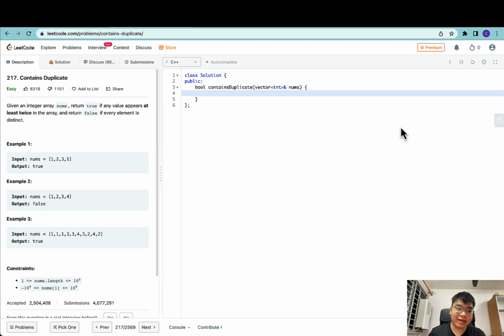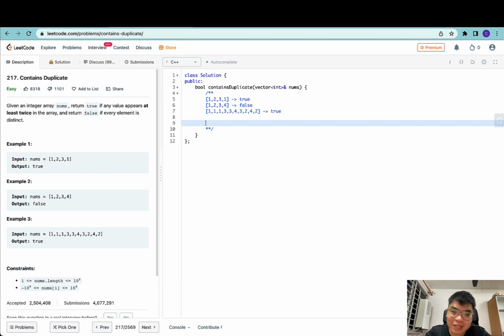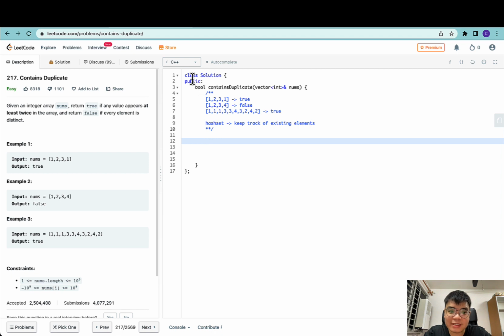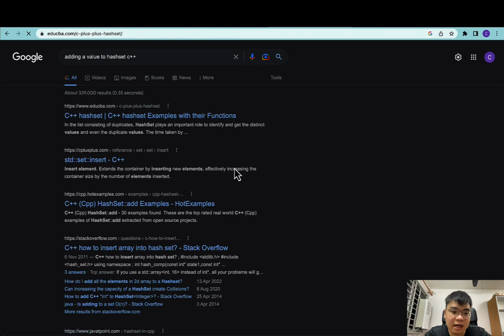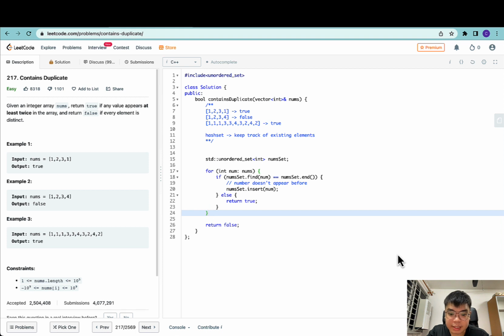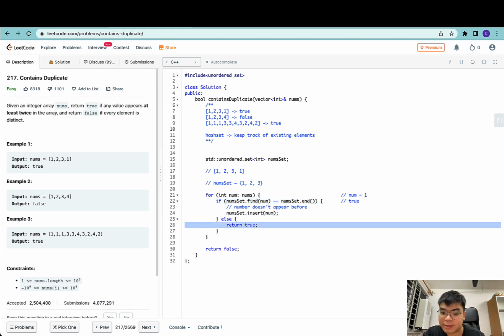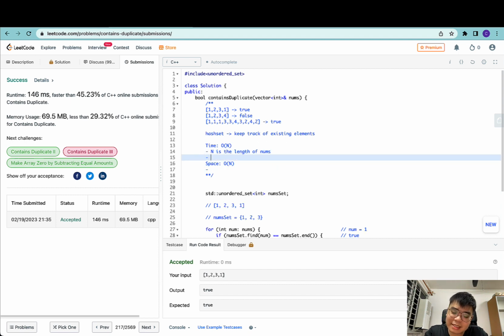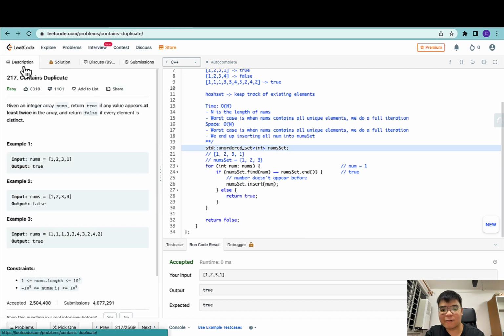Leetcode C++ - Contains Duplicates